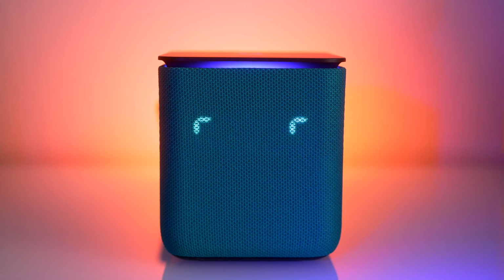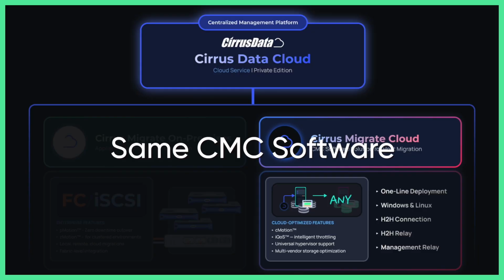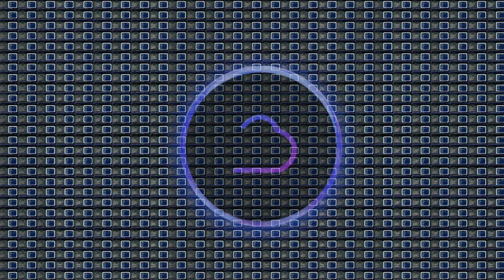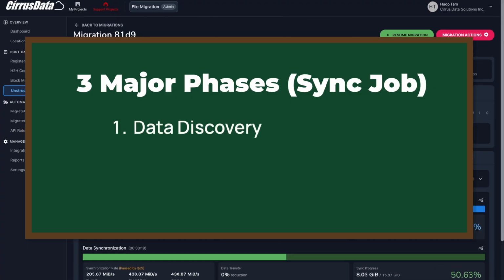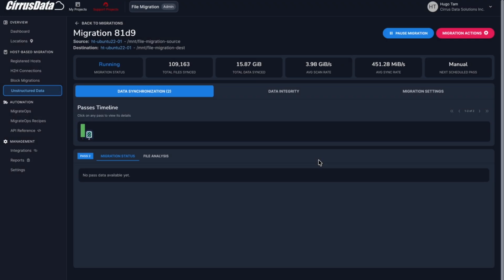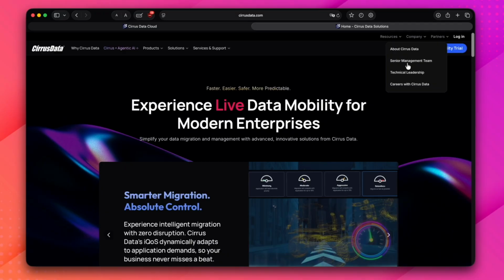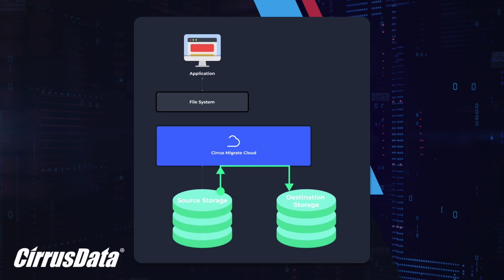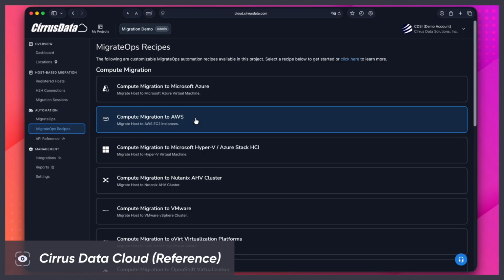Short: File Migration with Cirrus Data Cloud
With the same proven approach and enterprise-readiness trusted for block storage, Unstructured Data migration is now available on Cirrus Data Cloud.

In this end-to-end demo, we walk through a complete file migration on Cirrus Data Cloud – from deployment, to moving the data, to verifying data integrity.

This walkthrough demonstrates all of the Unstructured Data Migration capabilities that Cirrus Data currently offers, and if you're evaluating tools for NAS-to-NAS, storage refresh, or on-prem-to-cloud file migration, this video shows exactly how Cirrus Data Cloud handles it.